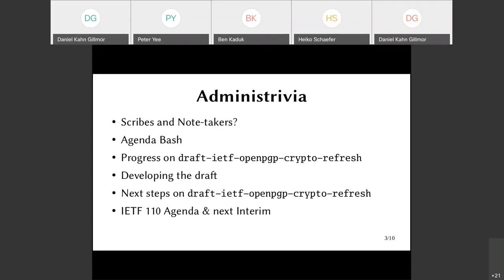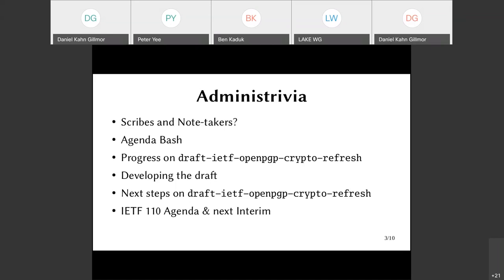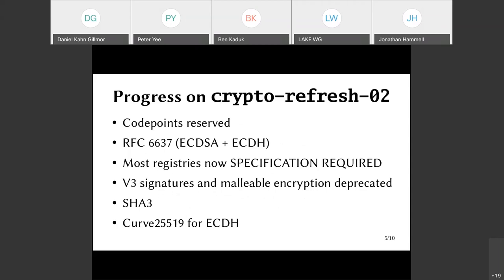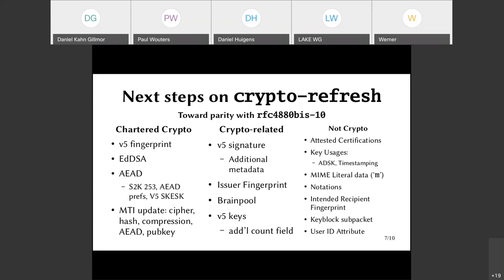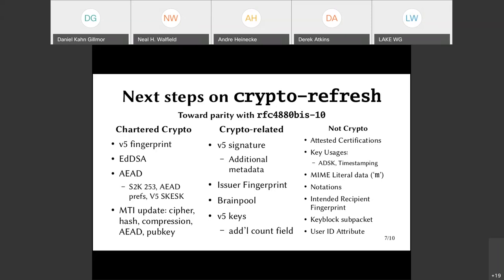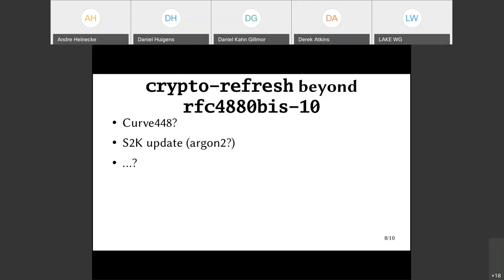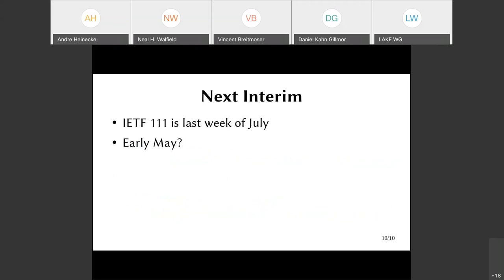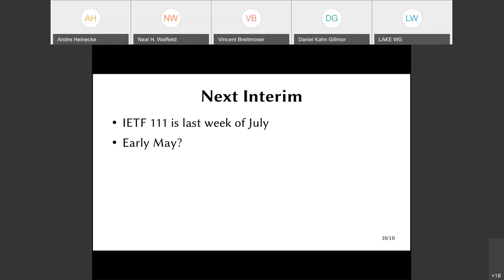OPENPGP WG Interim Meeting, 2021-02-26